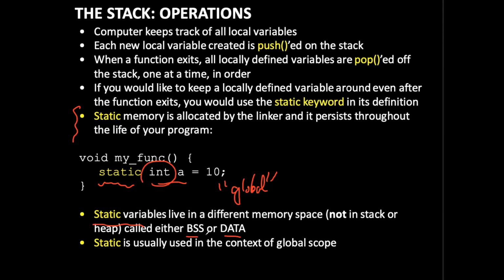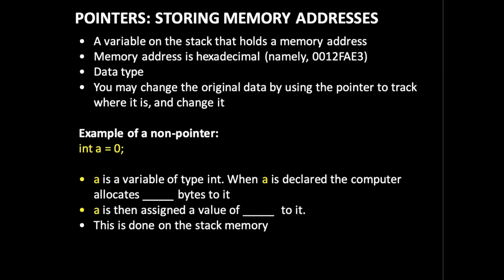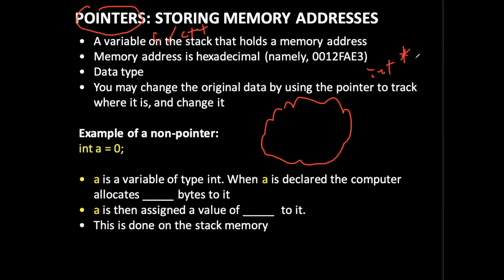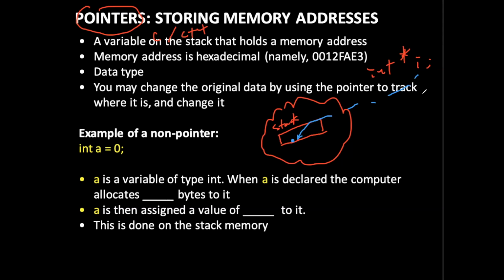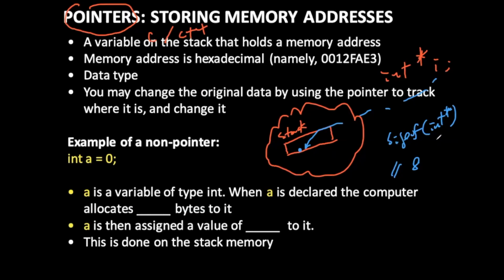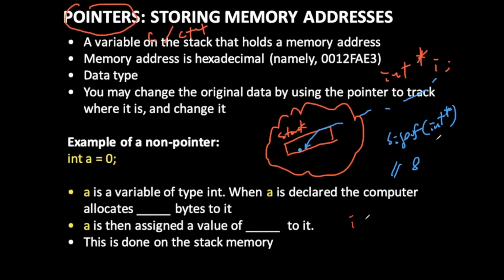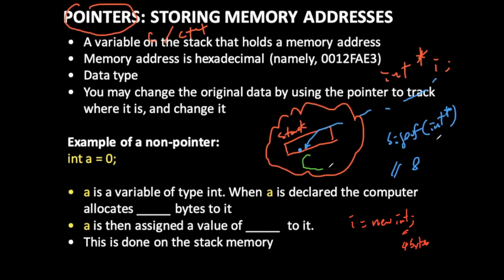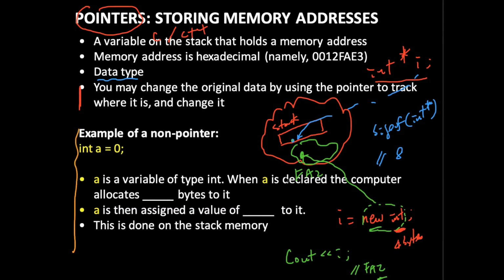Variables in Memory